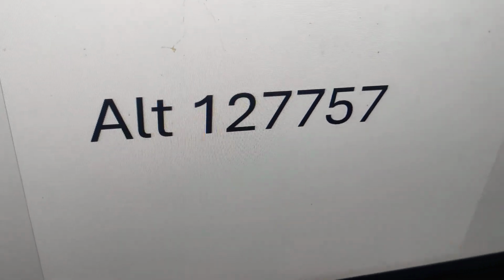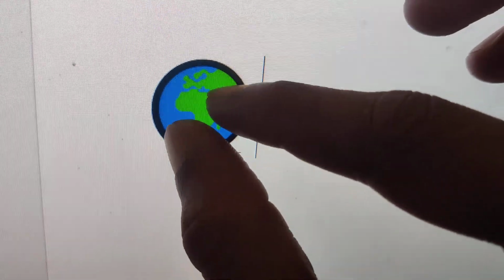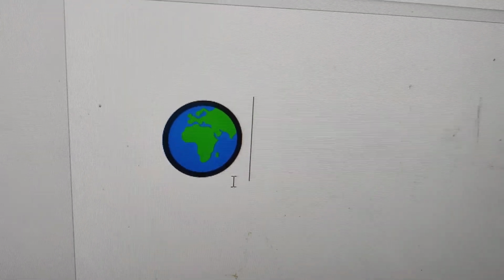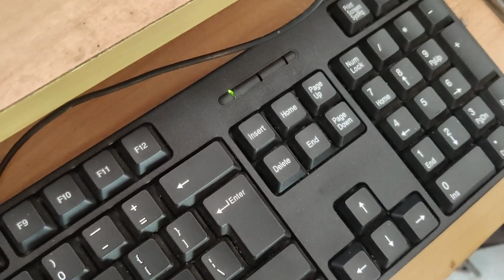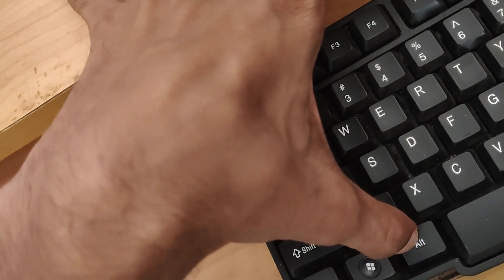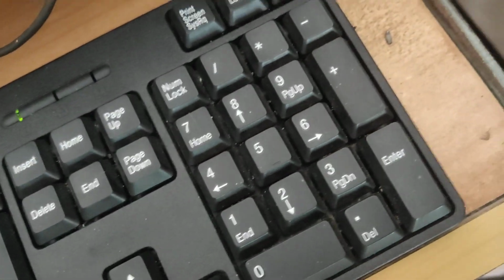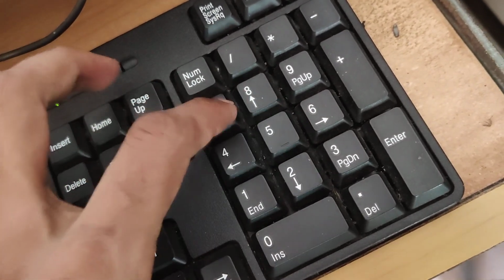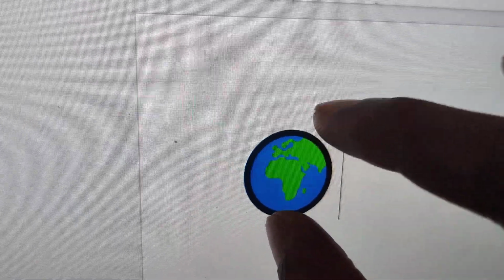How to create Globe showing Europe Africa in computer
How to create Globe showing Europe Africa in computer using keyboard shortcut